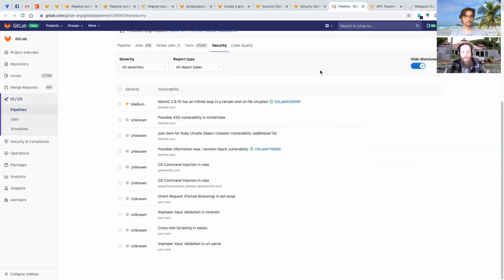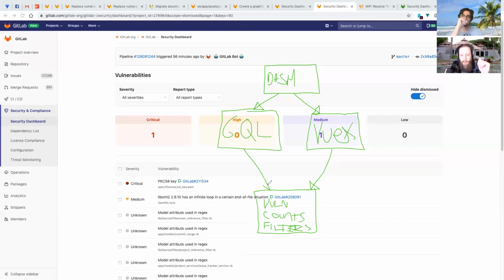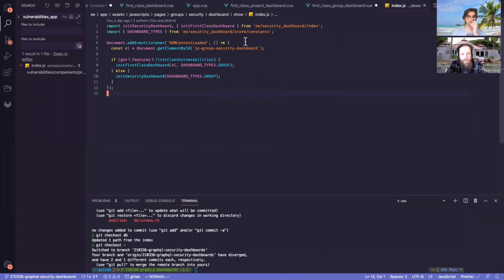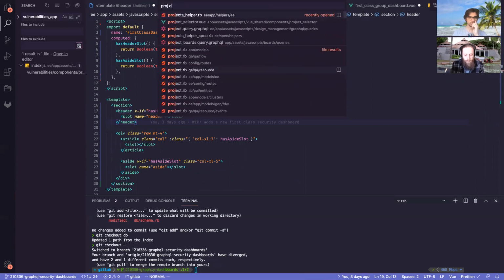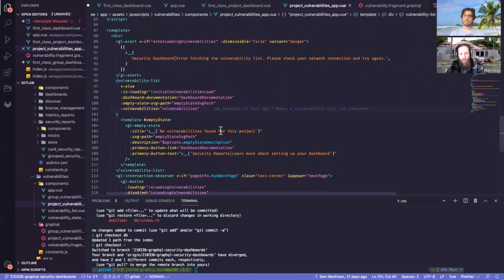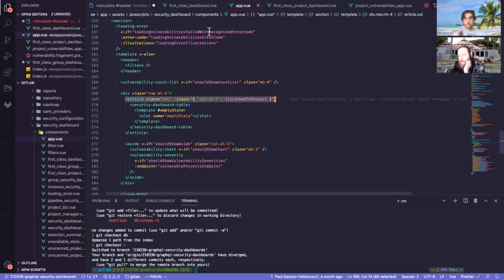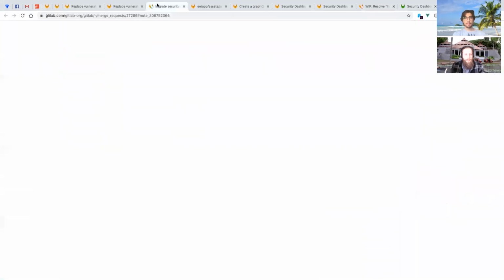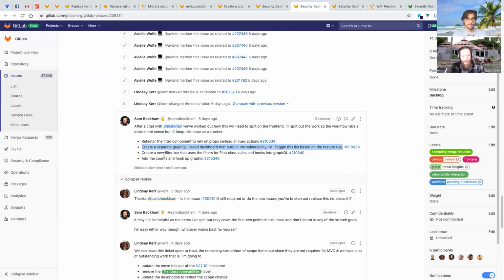Security Dashboard Integration Task Breakdown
Sam has been working on the Security Dashboard Integration recently. As the task has shown to be bigger than expected, we had a talk/planning on how to divide it so that multiple people can work at the same time on different parts of it.

Here is the MR for the plan we decided to follow during this talk